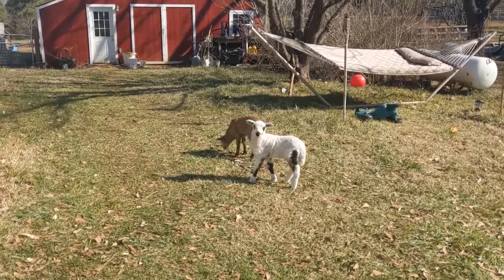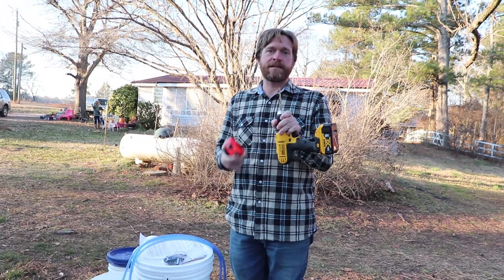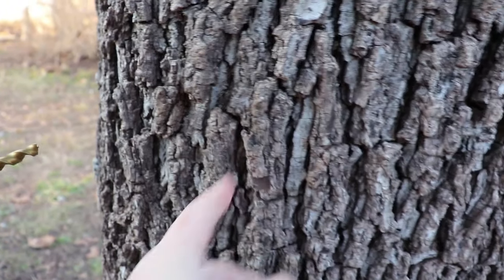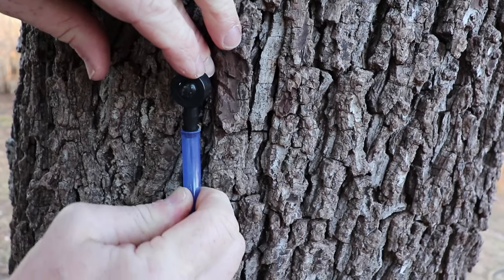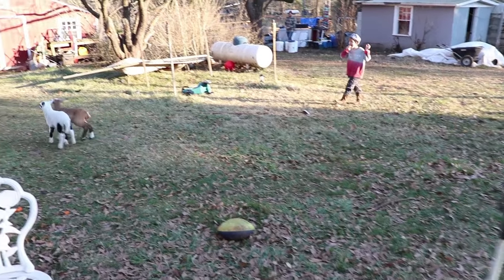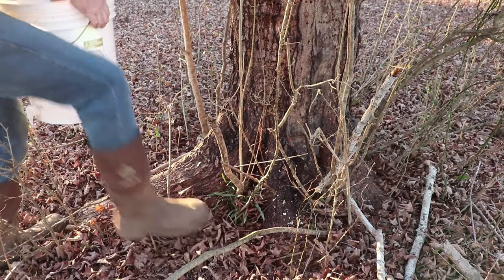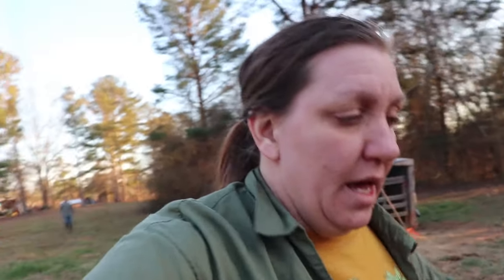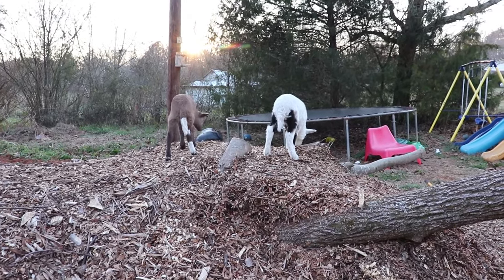Tapping Black Walnut and Maple Trees in Georgia!? || Backyard Homestead Syrup Making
Maple tapping Kit can be ordered here! (copy and paste)